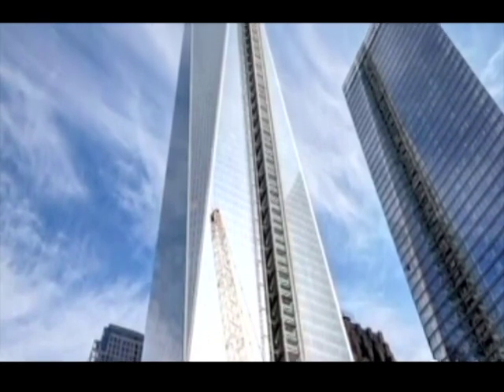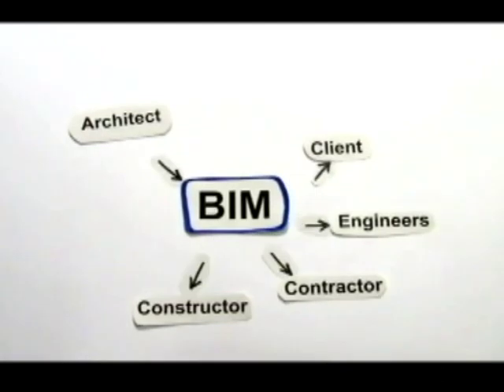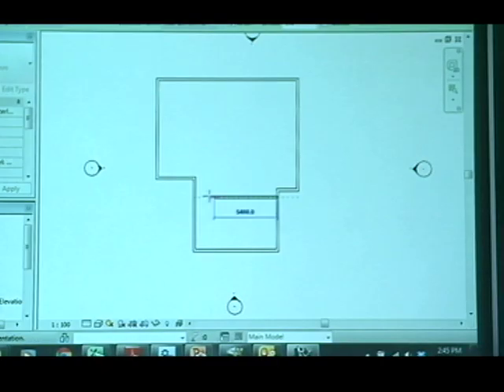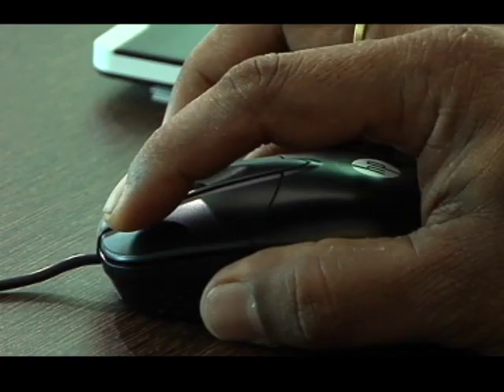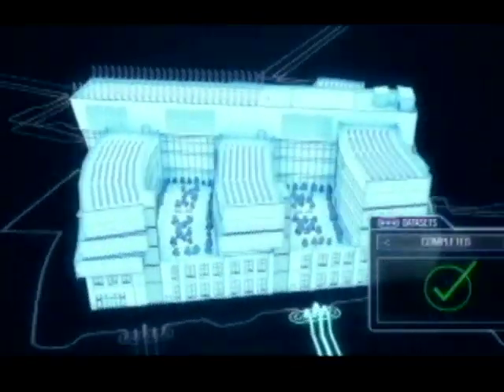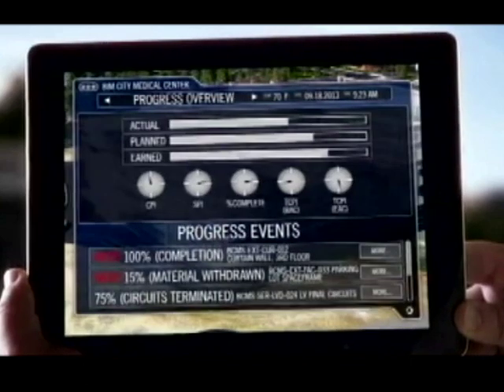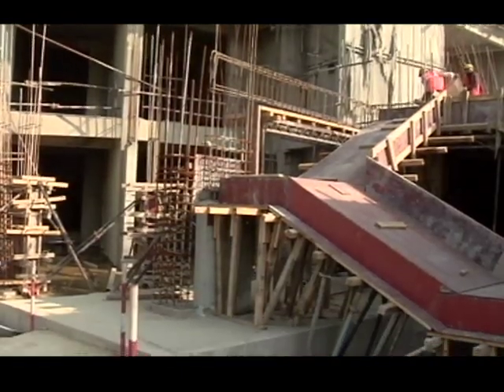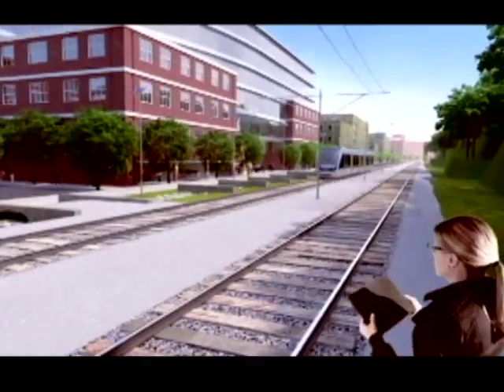Building Information Modeling: New Construction Technology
The era of drawing building blueprints by hand ended when Autocad led constructions became the norm. Today however the construction industry in India is waking up to a new digital revolution that has already swept foreign shores. The technology of Bim - or Building Information Modeling is slowly setting foot in the Indian market. With Bim, any construction project..be it real estate or infrastructure takes on a whole new life in 3 Dimensions. So how does Bim work? And will the Indian developer ever warm up to such technology? Vasudha Sharma finds out.